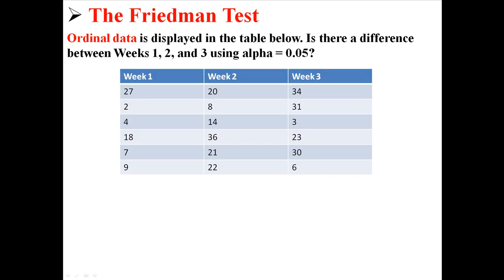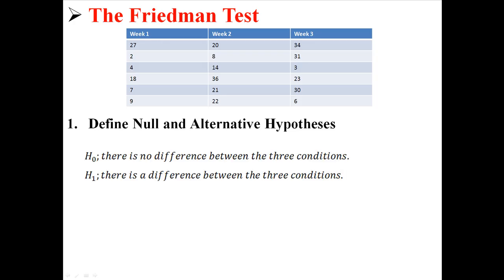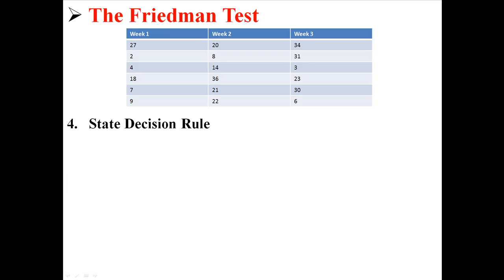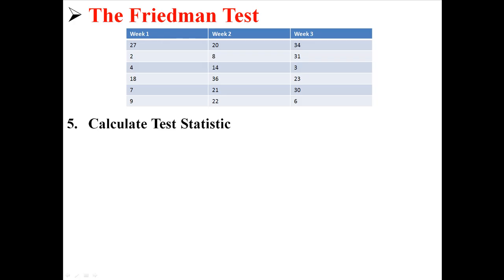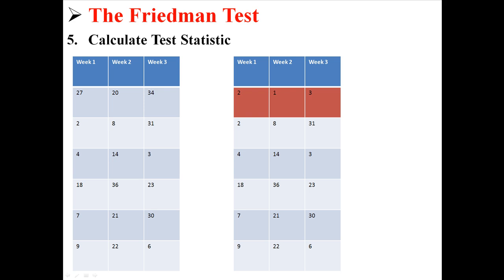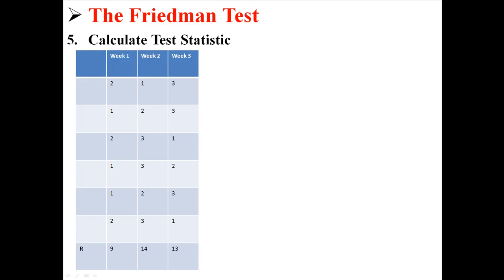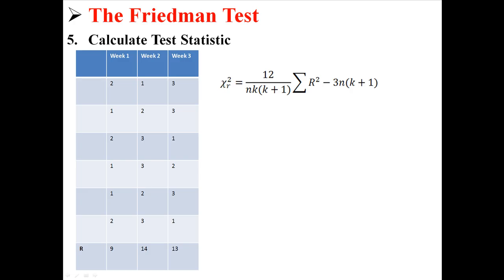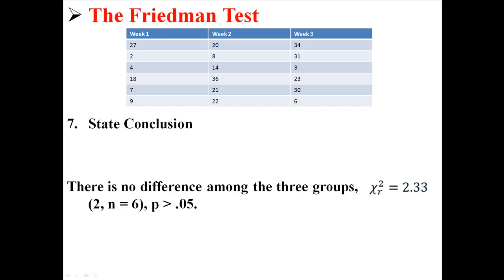The Friedman Test